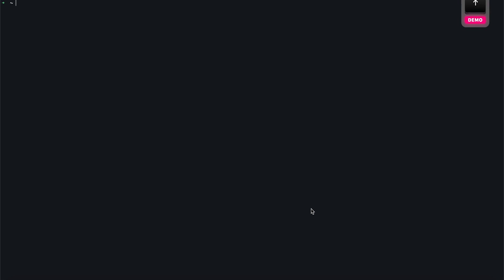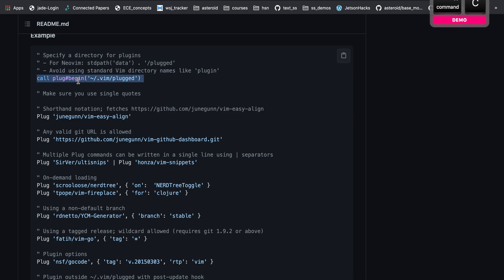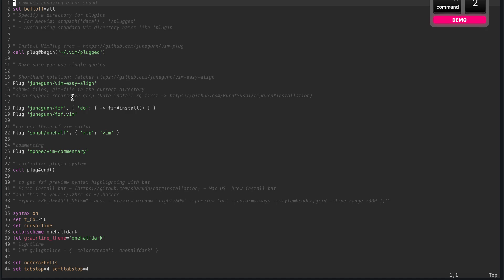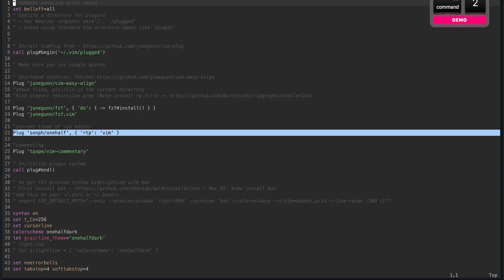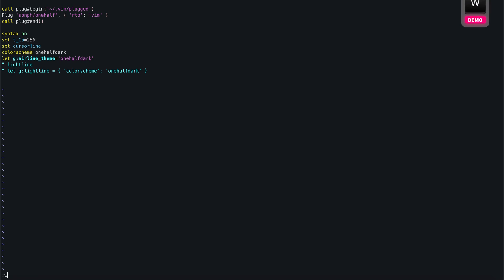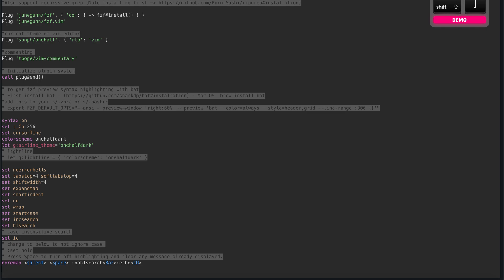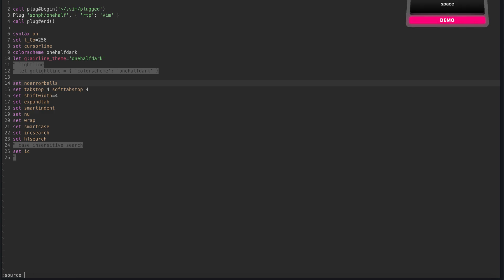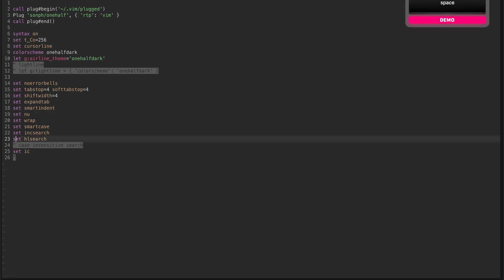Prettier vim w/t one half syntax highlighting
Customize your vim text editor in less than 5 minutes to increase productivity.